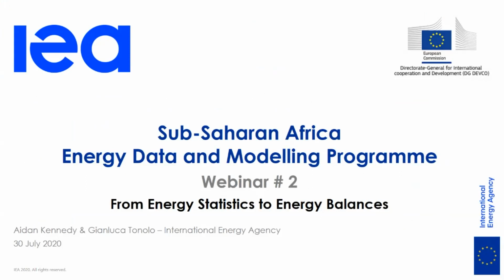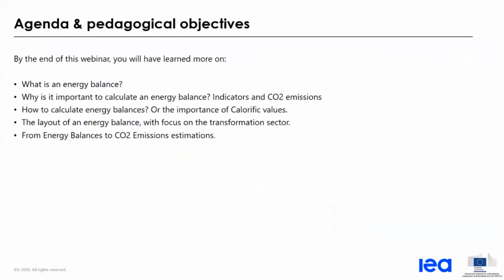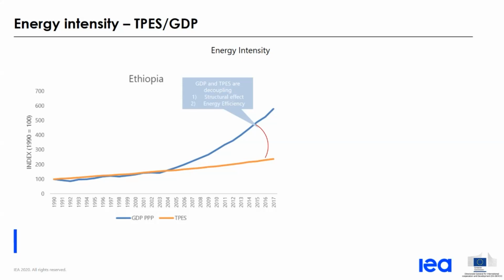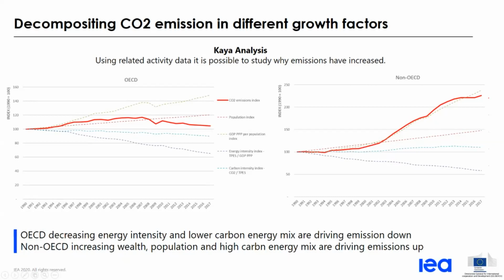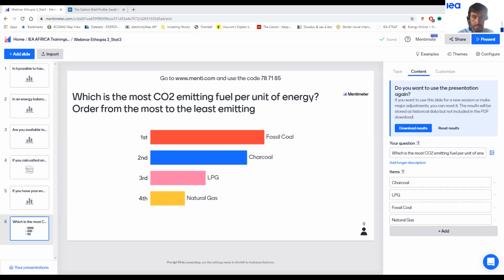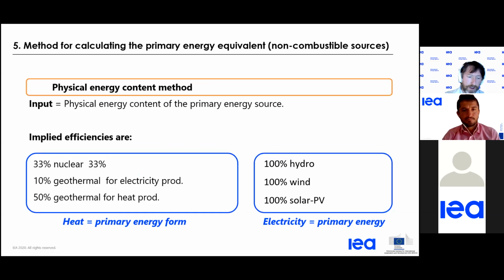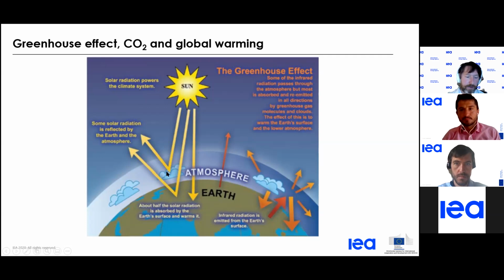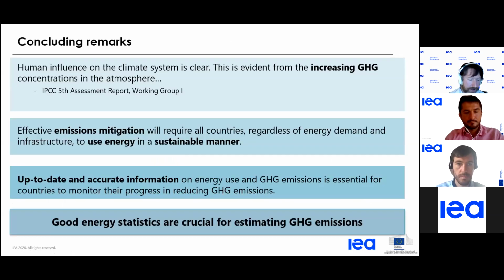IEA Training for Ethiopia on statistics and modelling: Energy balance and CO2 emissions estimations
“An Affordable and Sustainable Energy System for Sub-Saharan Africa” is a 4-year (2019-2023) programme funded by the European Union that is designed to support the aspirations of selected countries in Sub-Saharan Africa to improve their energy data management and long-term energy planning. The programme long-term objective is to create sustainable and inclusive economic growth in selected Sub-Saharan African countries through the transition towards a low-carbon and climate-resilient energy sector, while delivering universal and affordable energy access to all. The main activities of the programme include technical support and capacity reinforcement to selected Sub-Saharan African countries to develop sustainable national energy information systems and energy modelling capability, to improve tracking against energy-related NDCs, SDGs, and other energy and climate policy goals, as well as long-term energy planning.